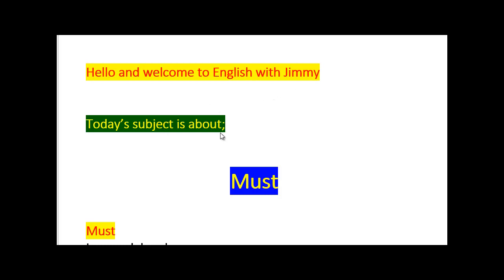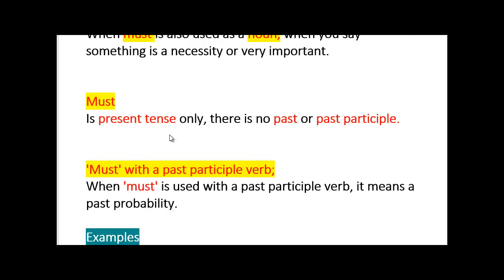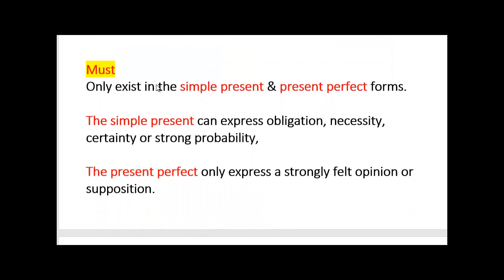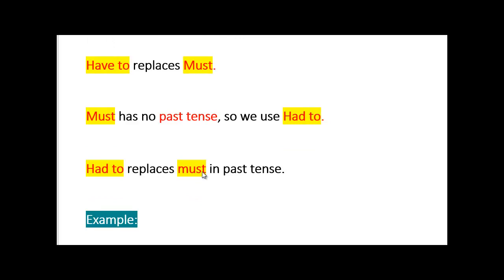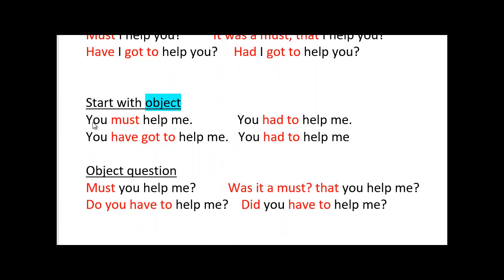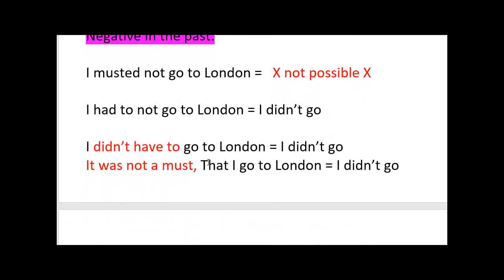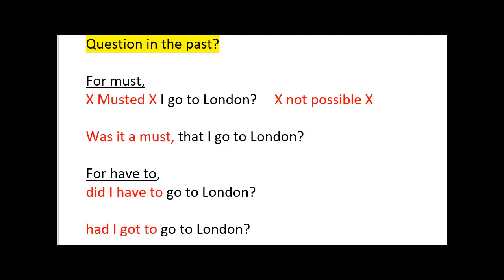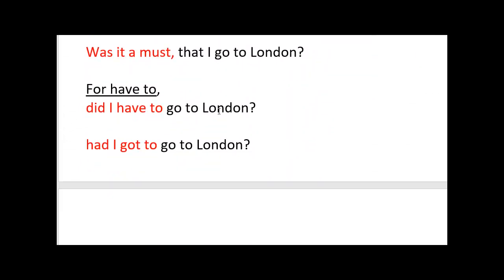Must / what is the past tense of must ? :) !!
In this video ..Mr. Jimmy Talks about Must , is it a verb or a noun? how to use must ,